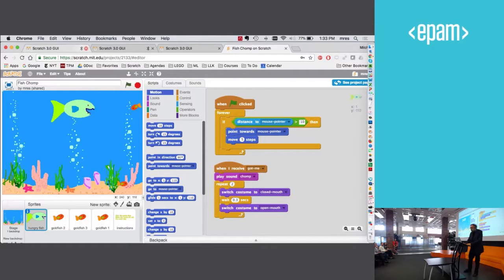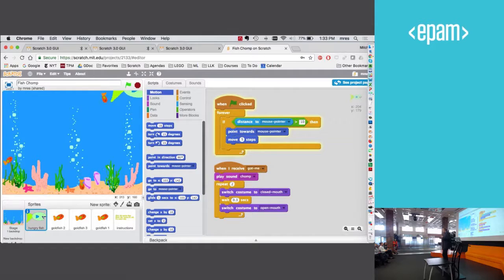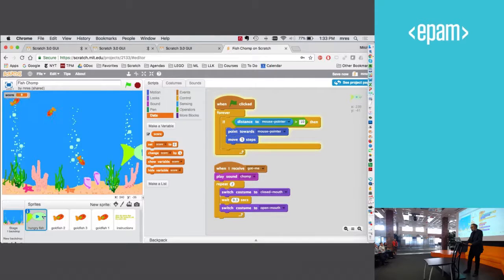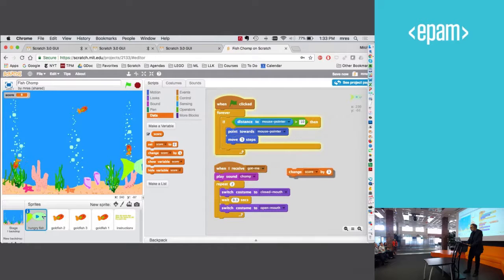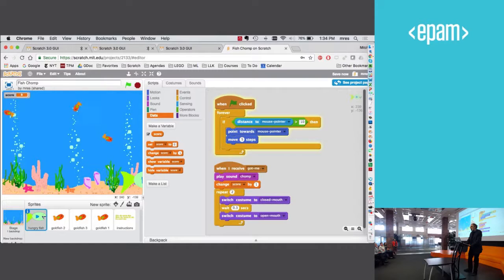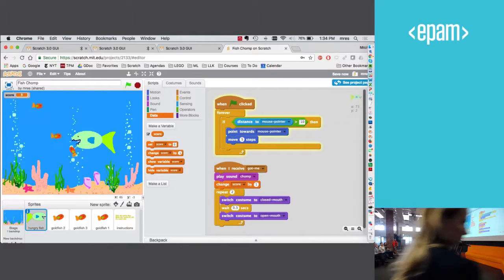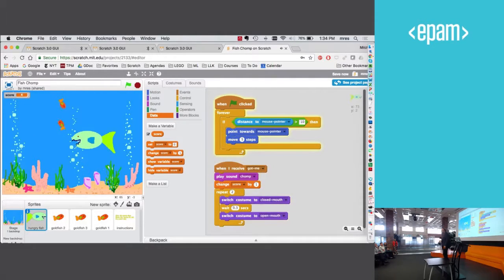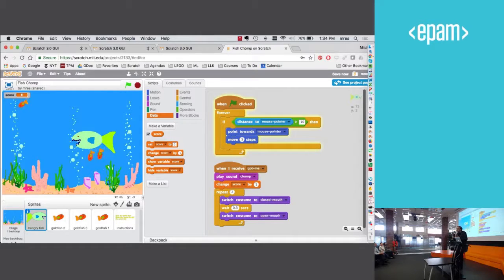How Scratch Helps to Introduce Math Concepts Belarus Hi Tech Park Meeting with Mitchel Resnick 2018